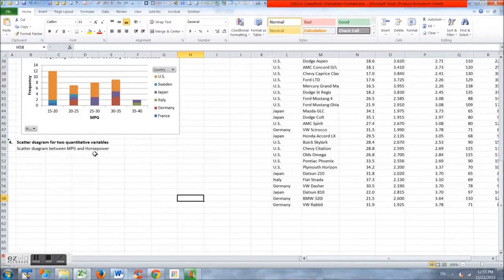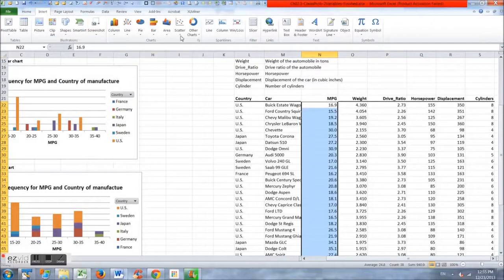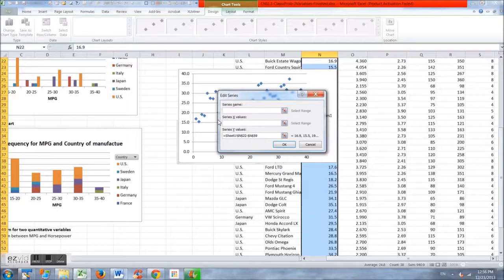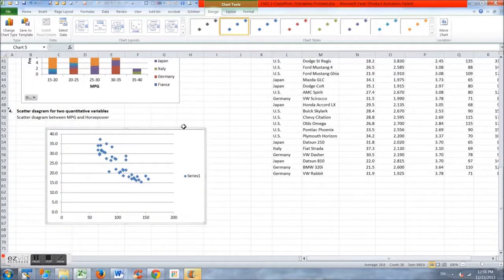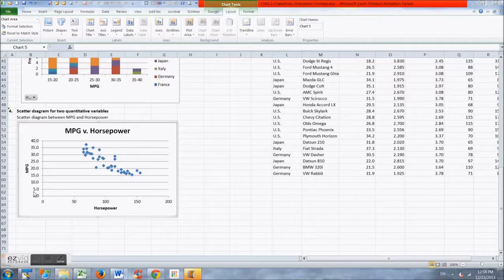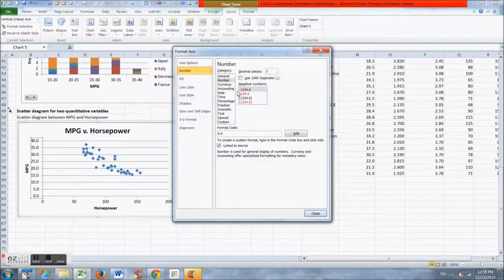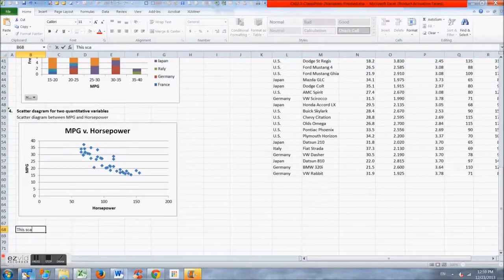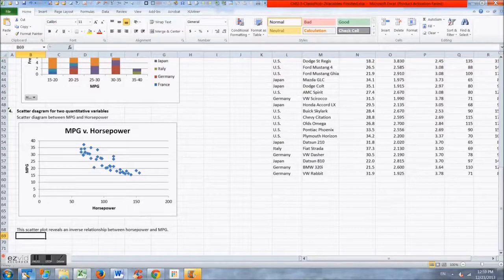Ch02 XL3 V3